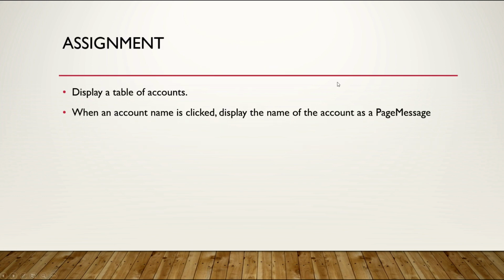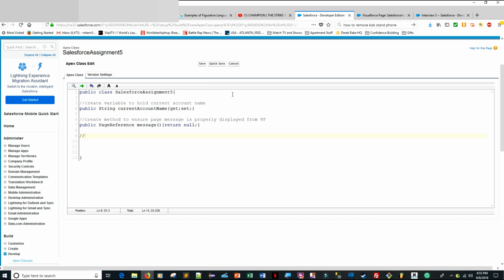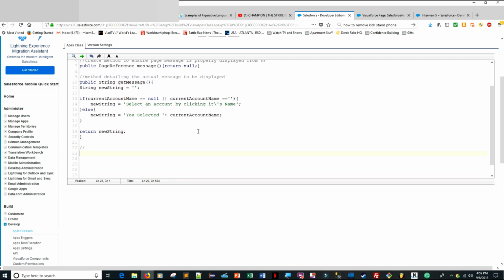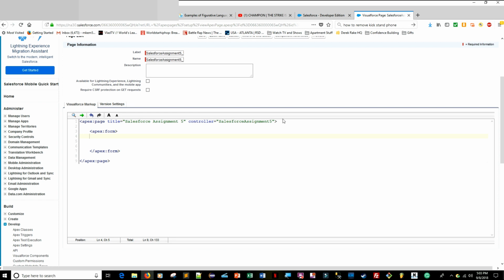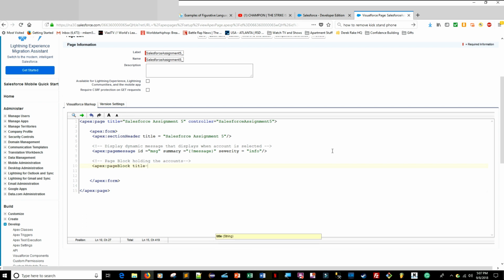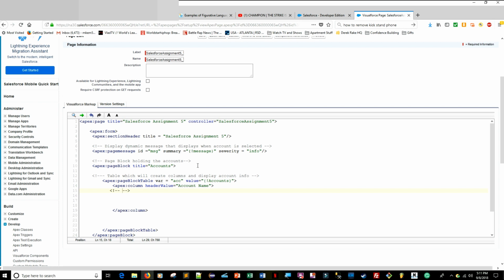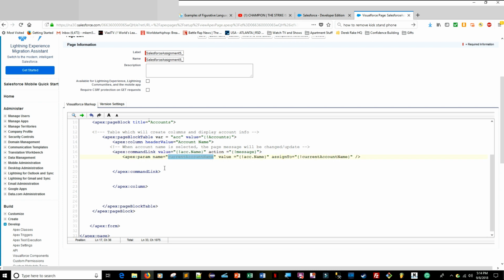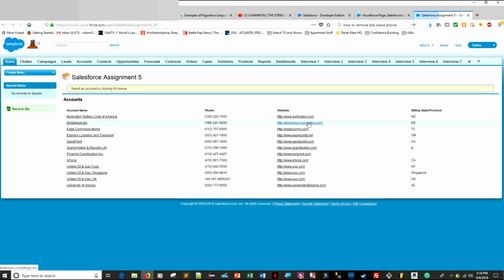Salesforce Assignment 5 (5/8)